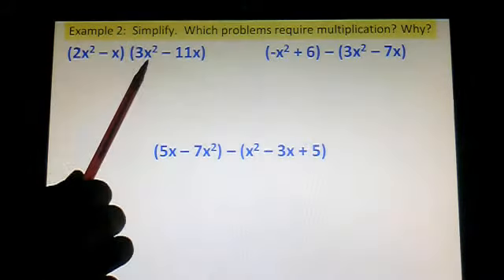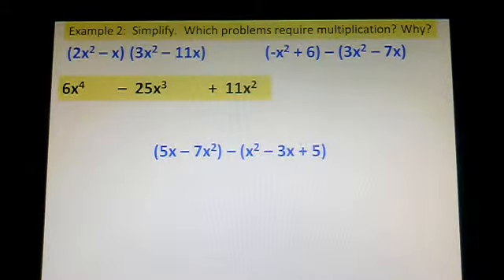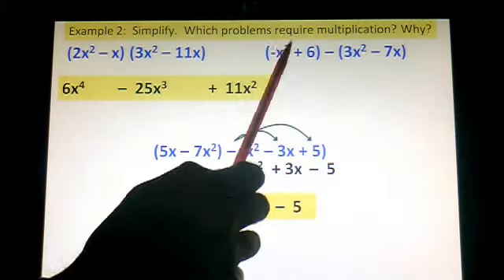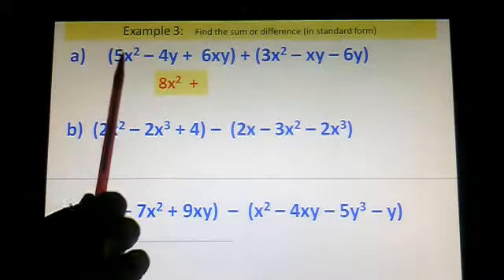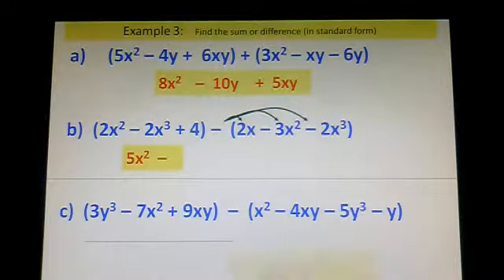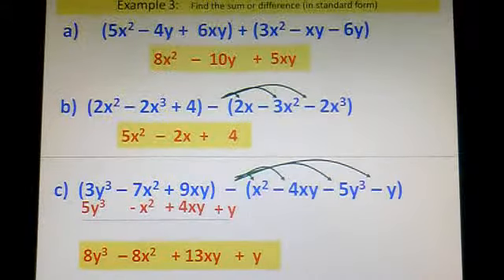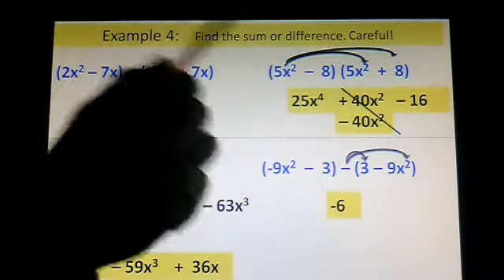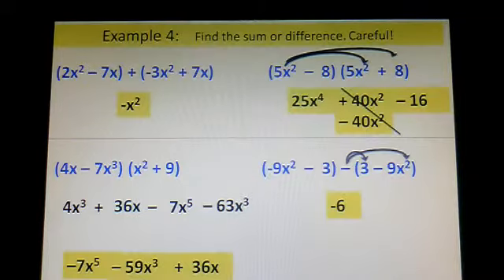6.5 adding polynomials part 2